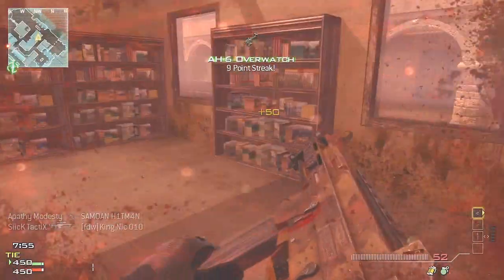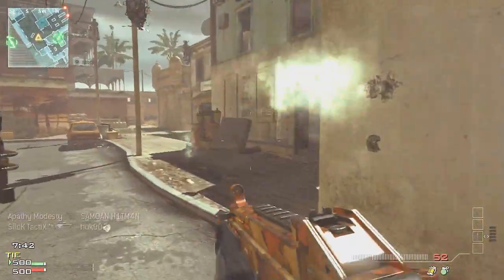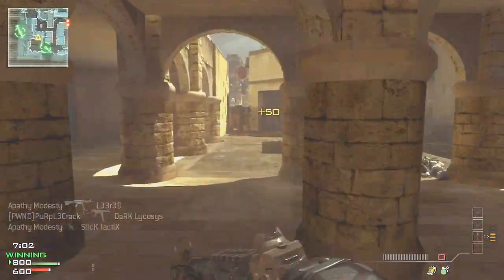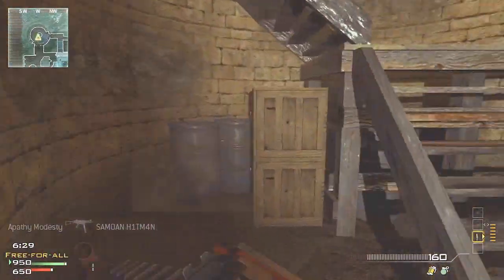Tips And Tricks For Seatown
Thought this might help some people out, because this is easily my least fav map!!